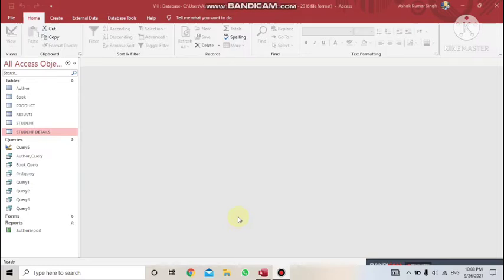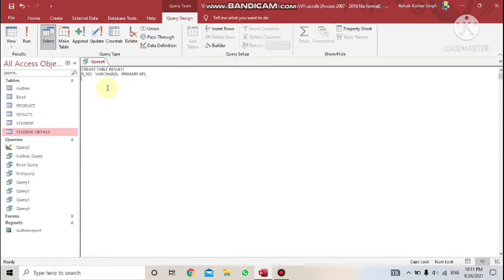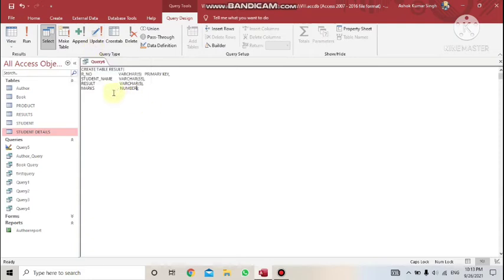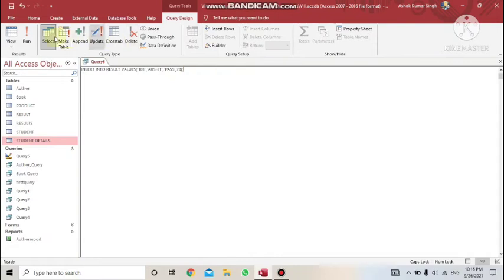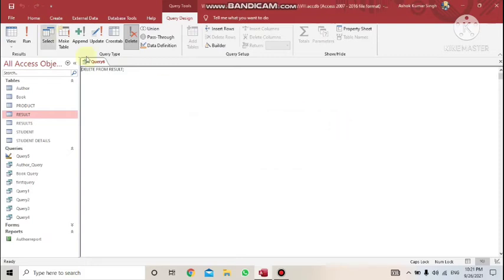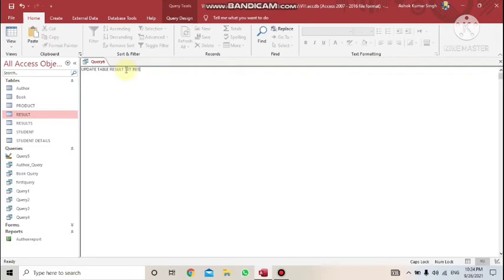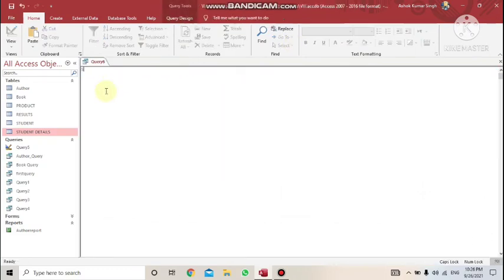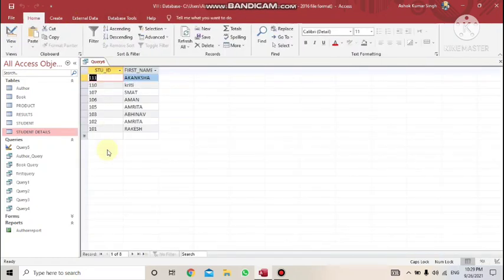class-10 IT chapter-13